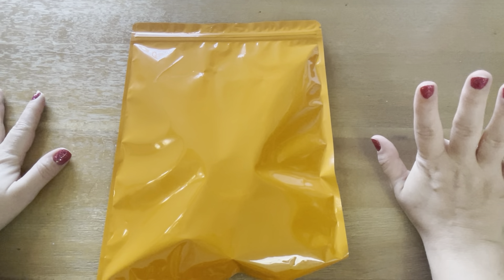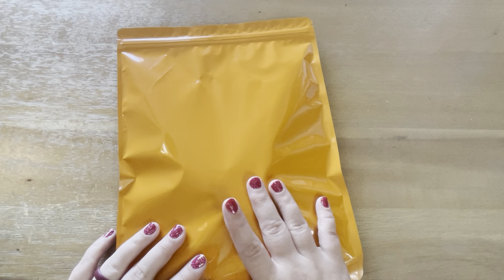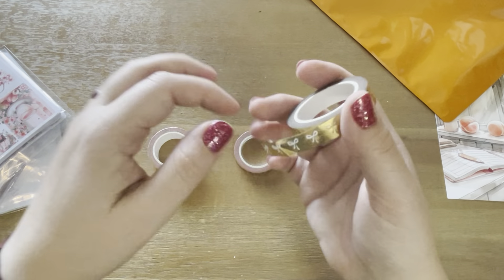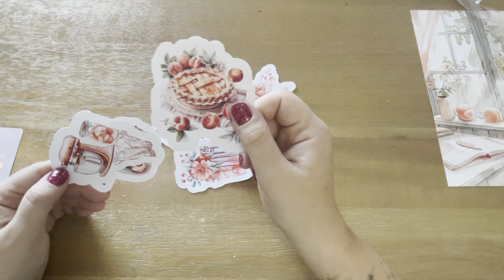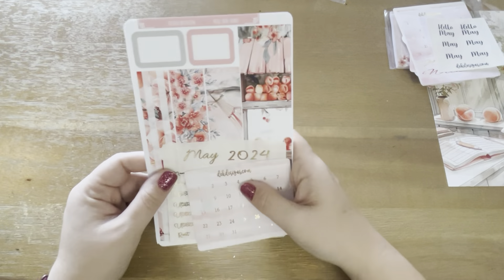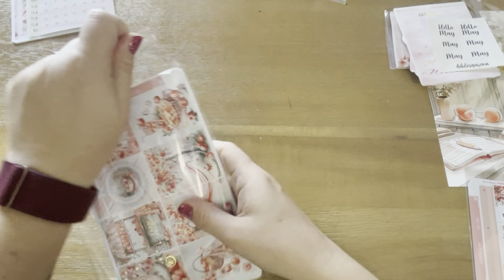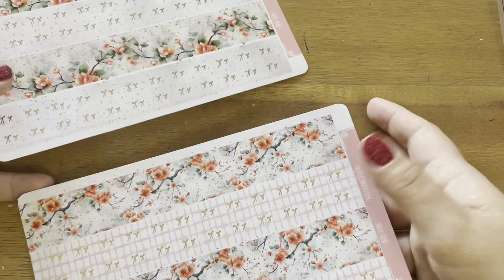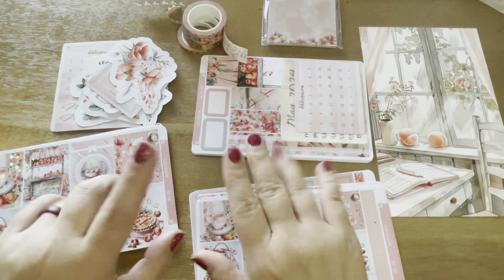UNBOX WITH ME | ft. @dekdesignsplanner ​⁠​⁠​⁠ | MAY SUBSCRIPTION BOX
Sign up by the 2nd of the month to get the months sub box!

I’m on the brand ambassador team for @dekdesigns💗 Head on over to @dekdesigns and make your planner even more beautiful! 😍 (Does not apply to specials, binders, grab bags, overstocks or $2 tuesday since they are already discounted) ⭐️ LOYALTY REWARDS CANNOT BE USED TOWARD A FREE KIT ⭐️